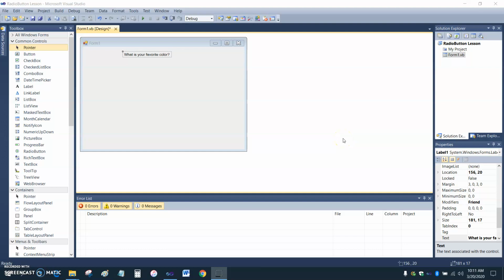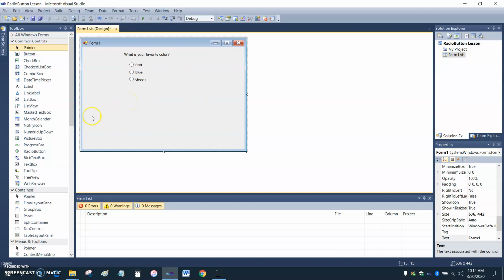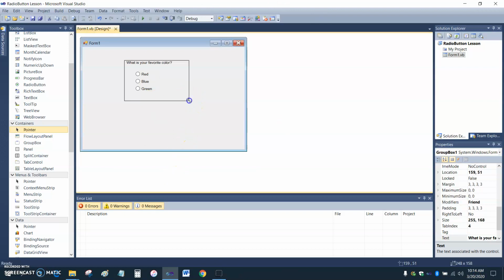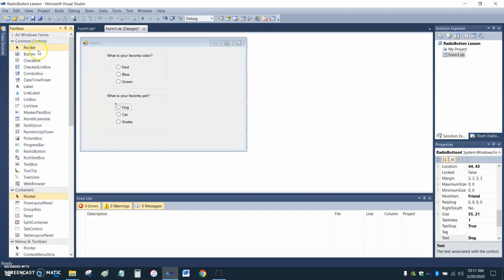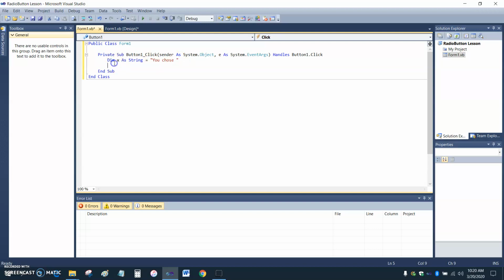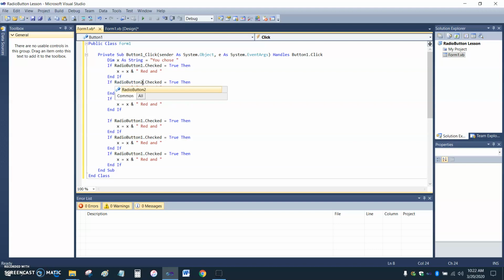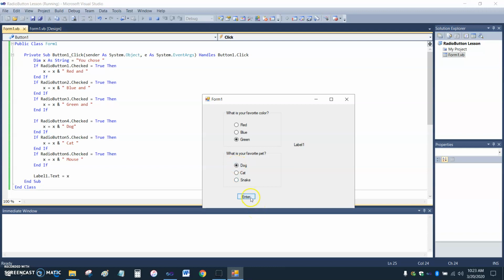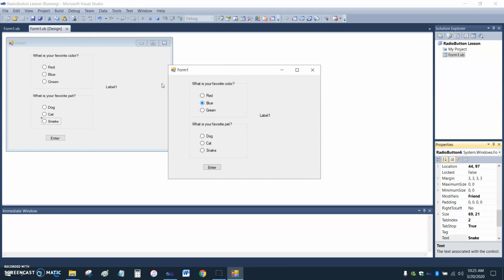Day 3 RadioButton Notes